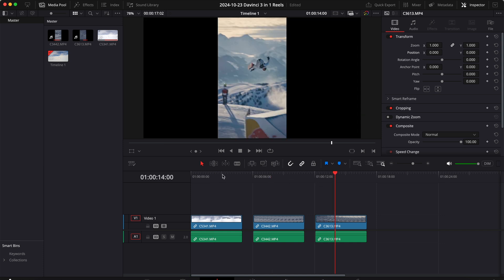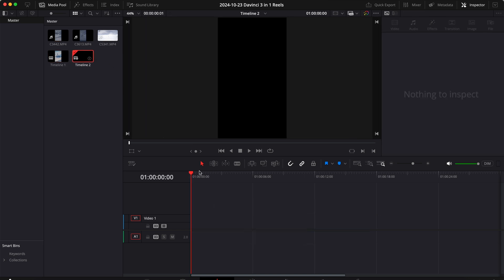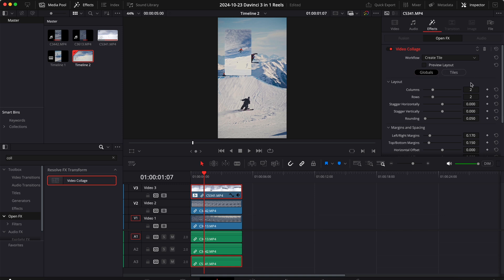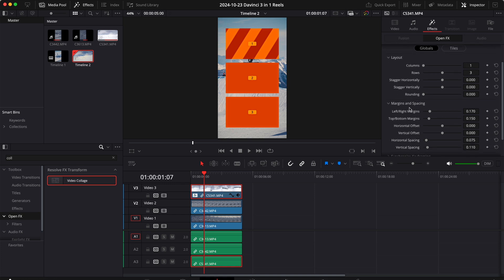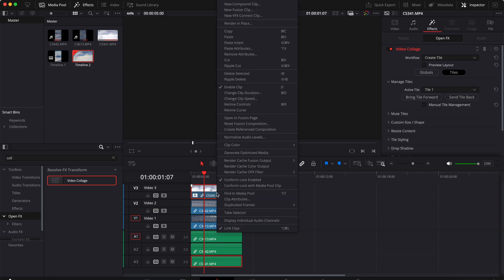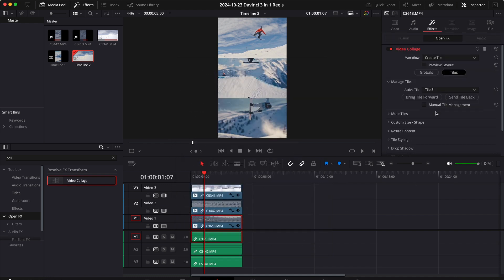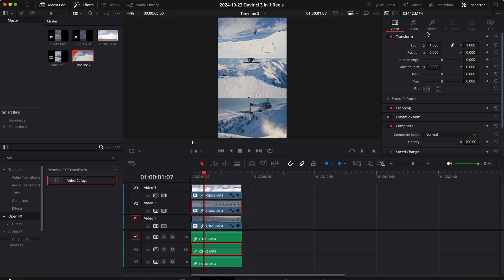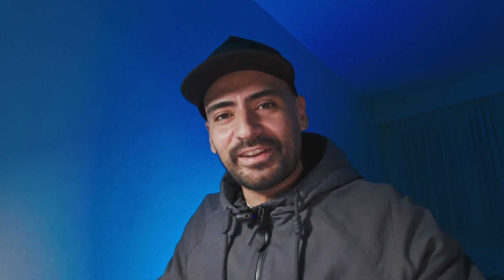How to create a SPLIT SCREEN or VIDEO COLLAGE Effect in DaVinci Resolve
👋 Hey guys! In this video, I share how to create a split screen or video collage effect in DaVinci Resolve. Whether you’re looking to combine multiple clips into one frame or want to make a creative video collage, this tutorial will guide you through each step.

Having said that, feel free to let me know what you thought about the video. And as always, if you have an idea for a future video, I am all ears! 🙂